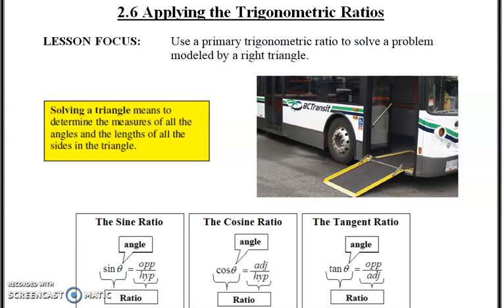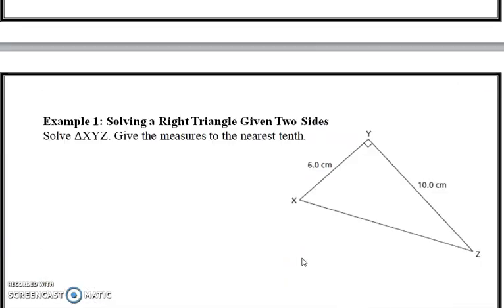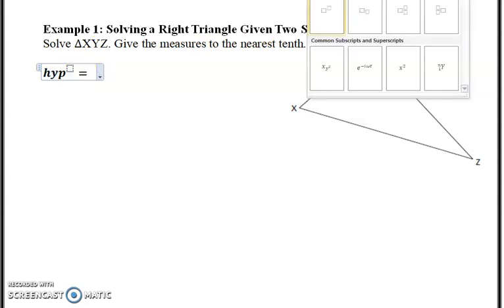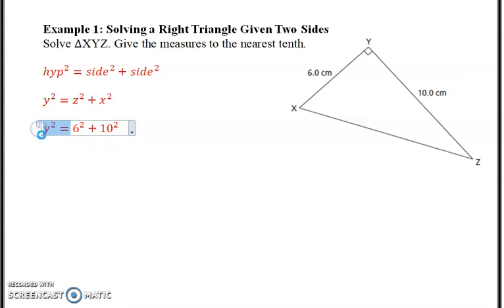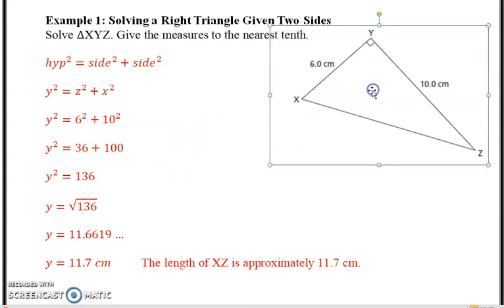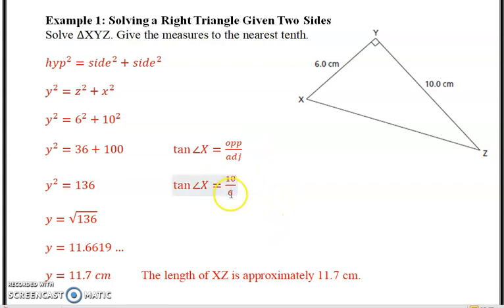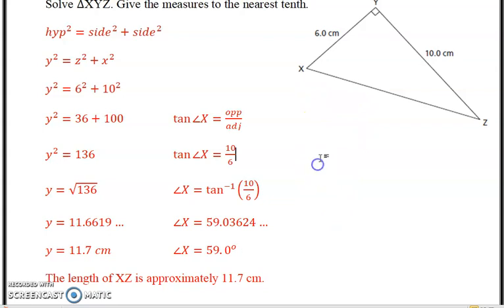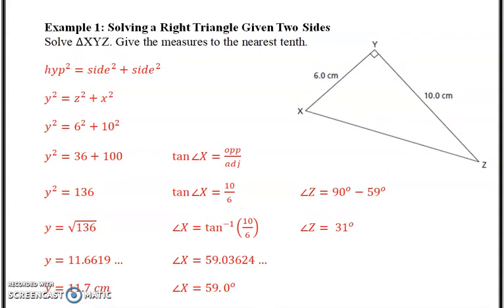Math 10 2.6 part a